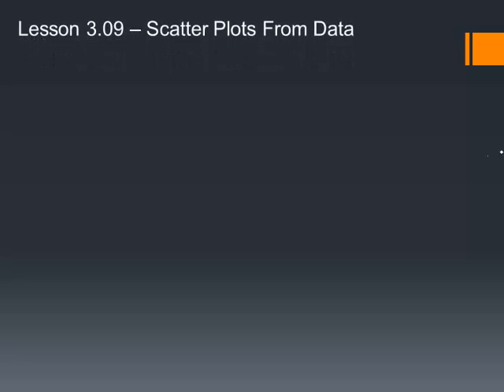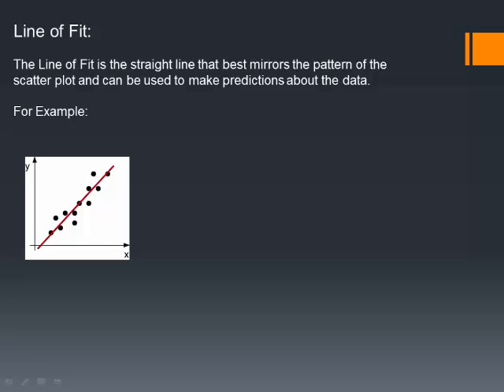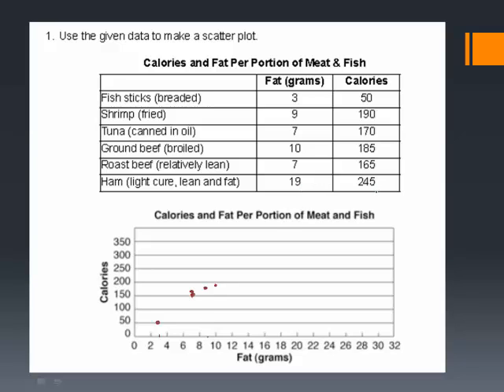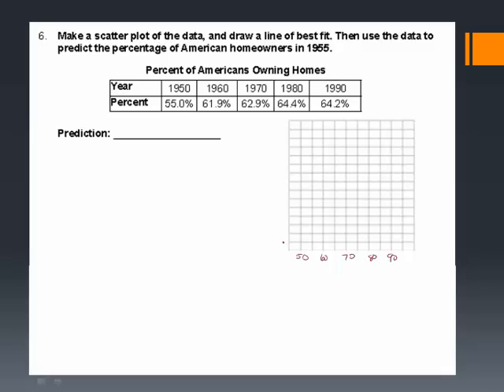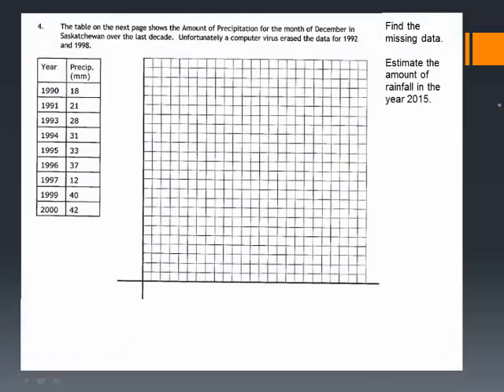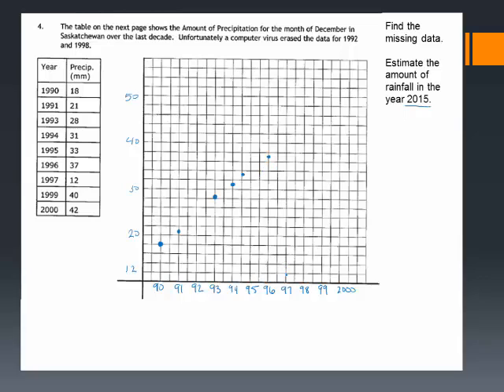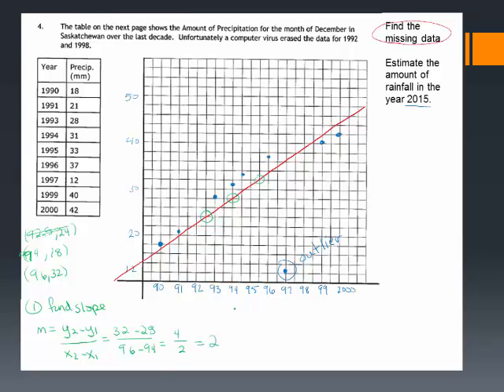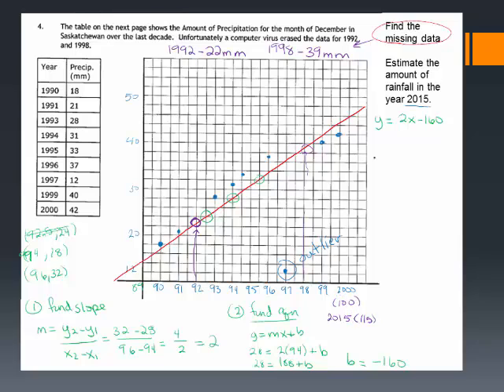Algebra 1B - Lesson 3.09 - Scatter Plots and Lines of Fit